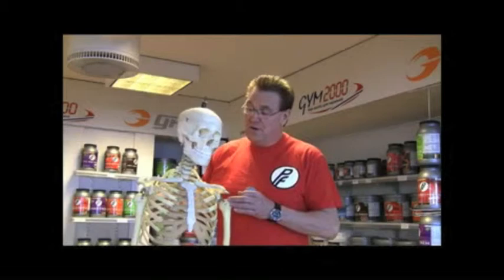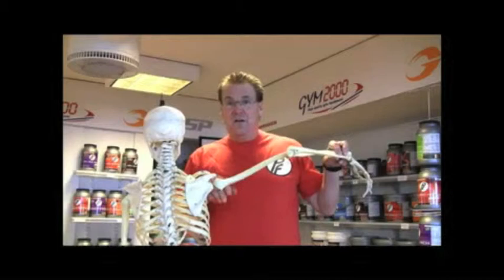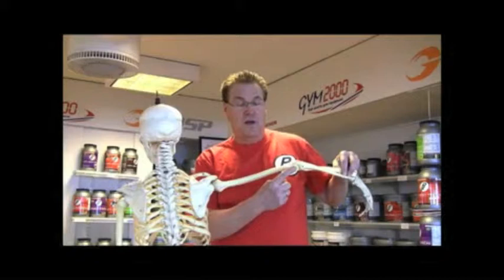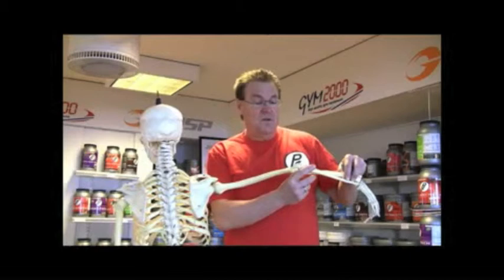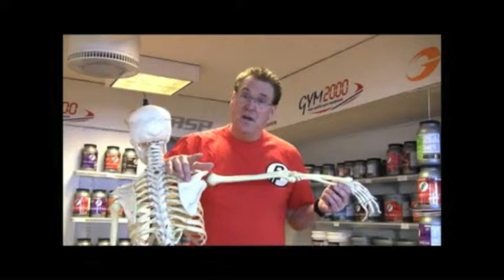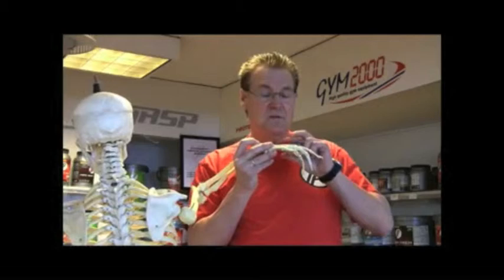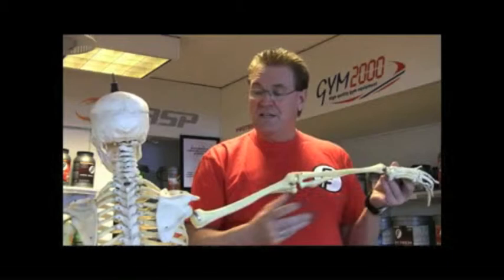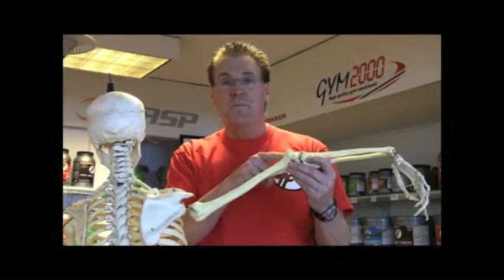How the Rear Deltoids Work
Working the rear Delts is in my opinion the one exercsie that is DONE WRONG. Not only in vidoes but in famous bodybuilding drawing books and articles. This video will explain how the rear deltoids and give some examples of how popular books mislead you.